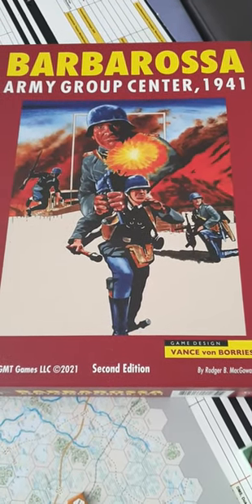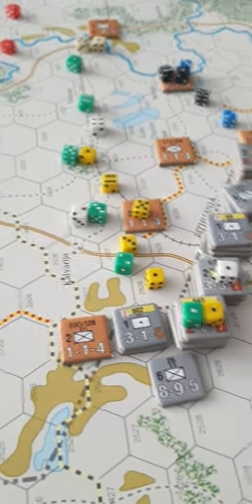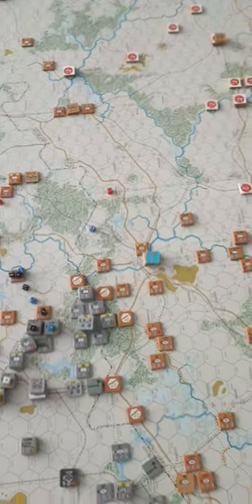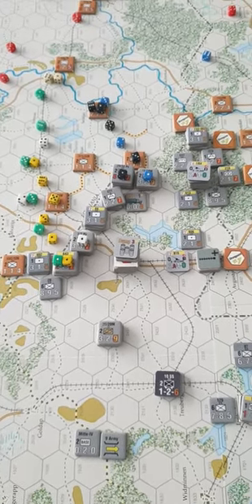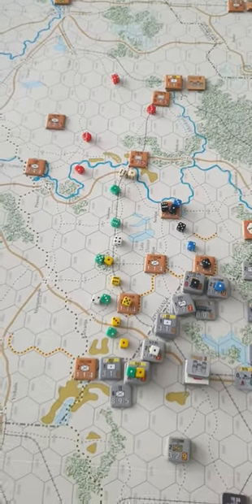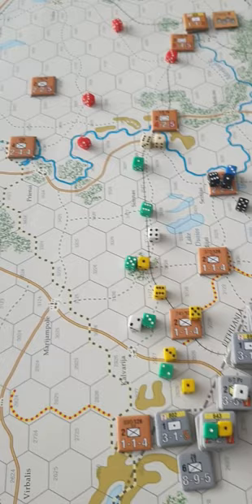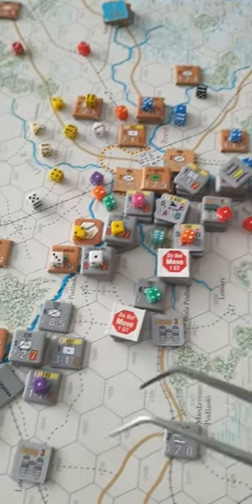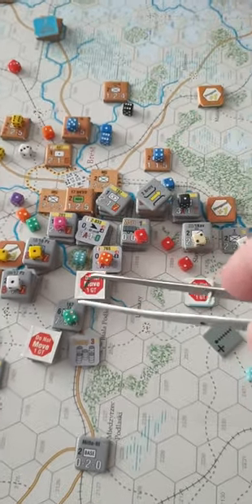AGC 1, GMT Barbarossa Army Group Center, 2. Edition, Lets Play